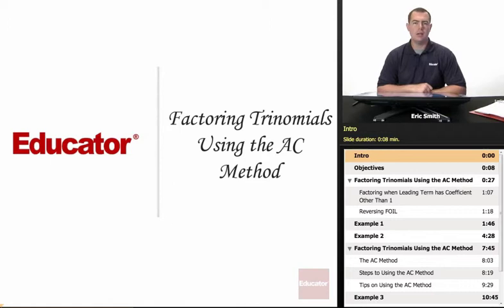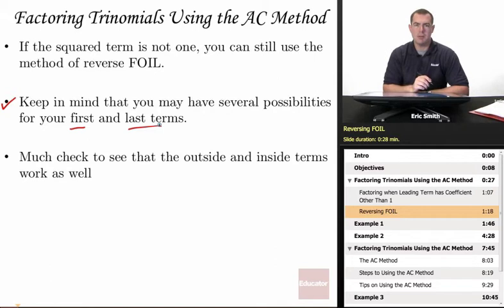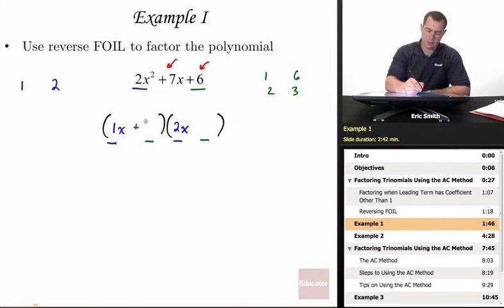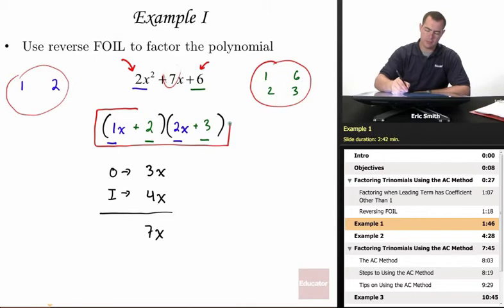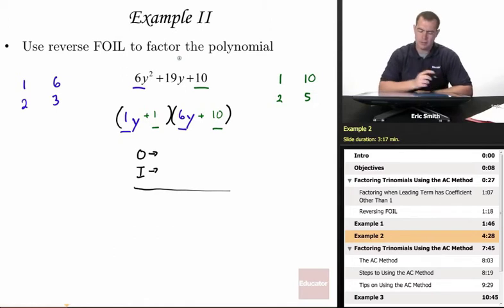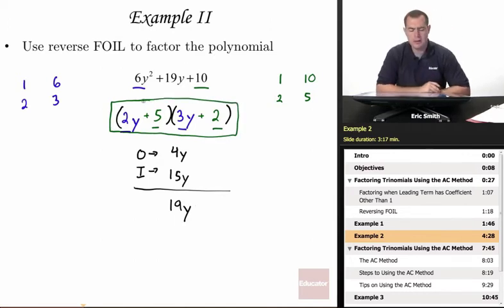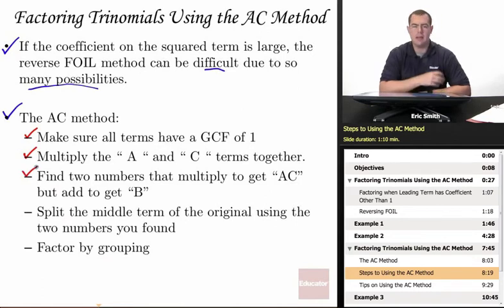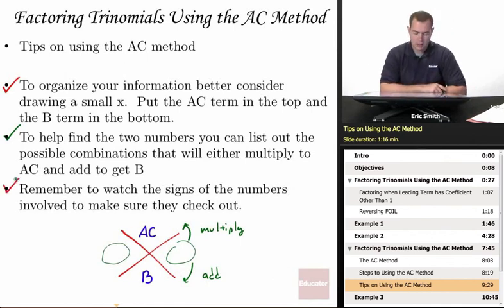Factoring Trinomials using the AC Method Part A